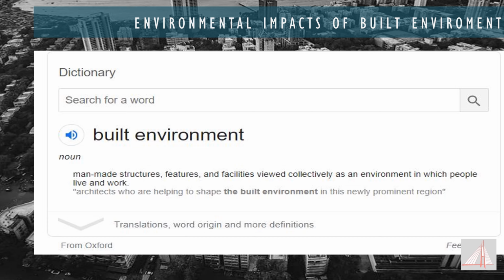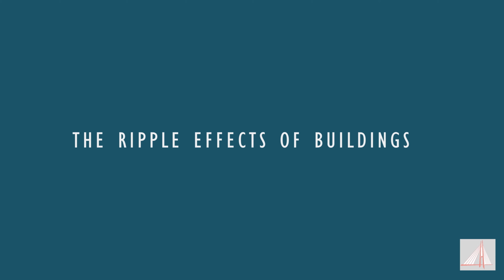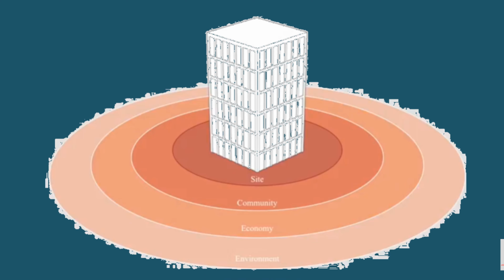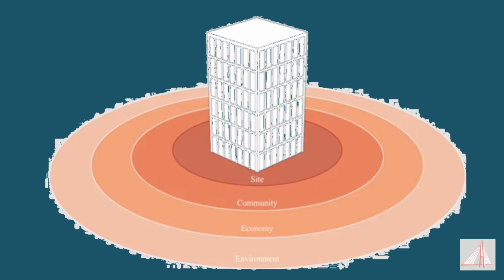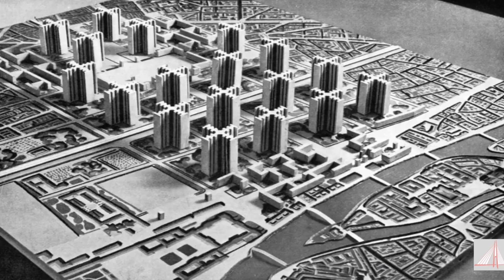How to save the earth by sustainability and green architecture - part 2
This is the second part of the series.